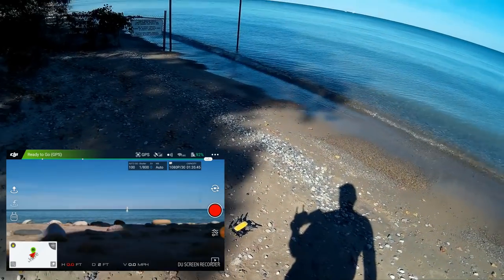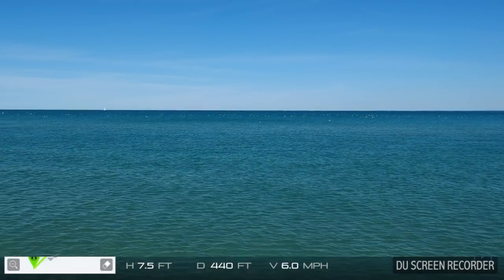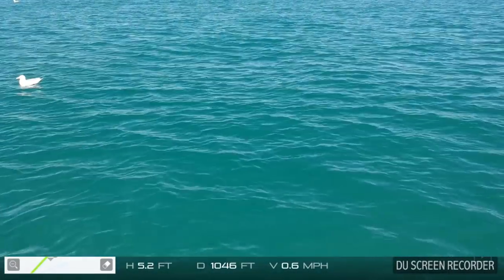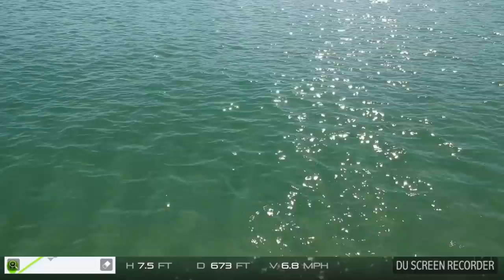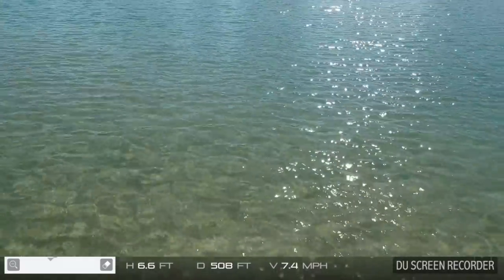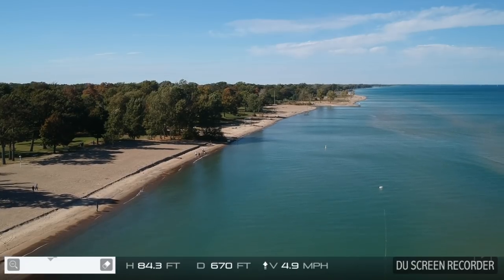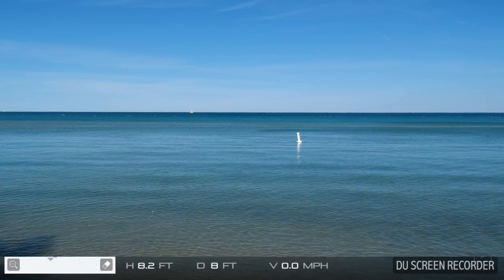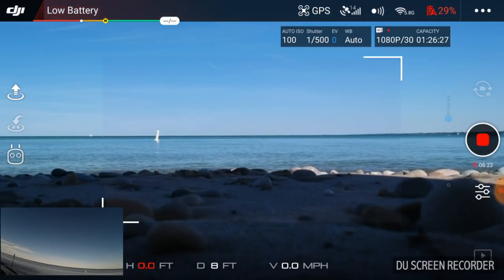Video Drone - DJI Spark Flying VERY Low Over Lake Huron!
for more information on this and many other projects! As in this episode, we will be taking some VERY flight shots over Lake Huron as we will keep VERY close to the deck as they say in sailor terms as we roll the DJI Spark up and out over the beautiful blue waters of Lake Huron!

Basic DJI Spark version without Remote: